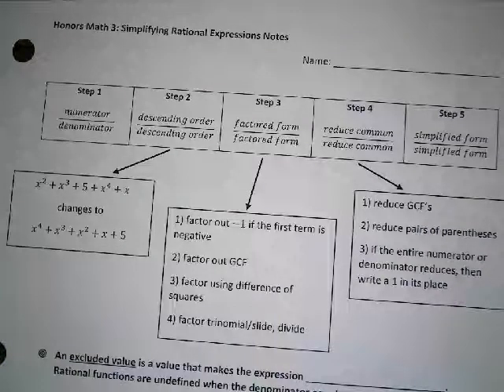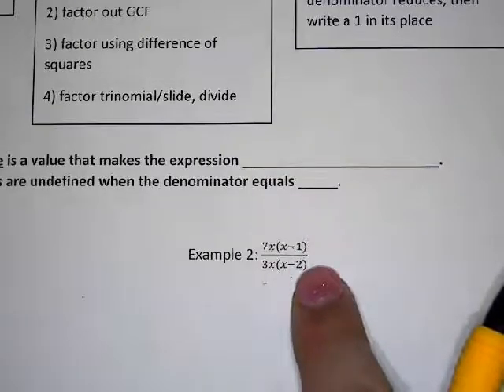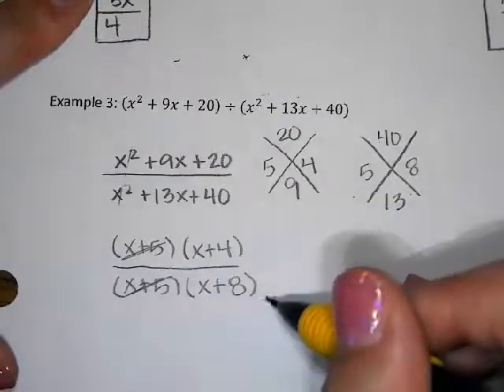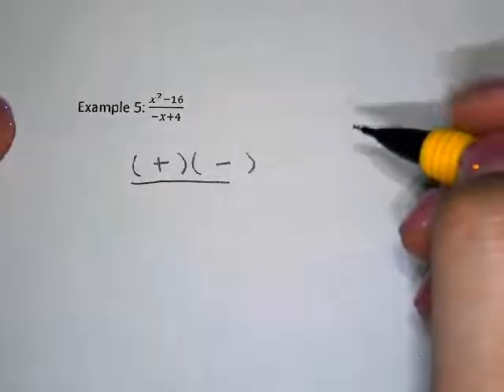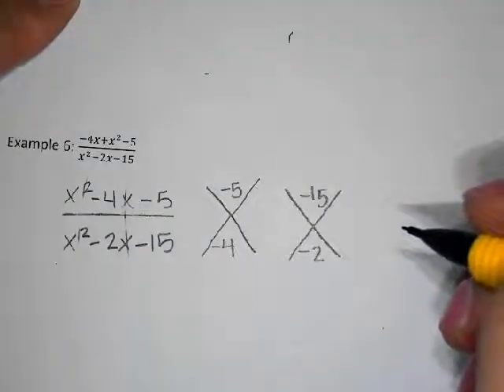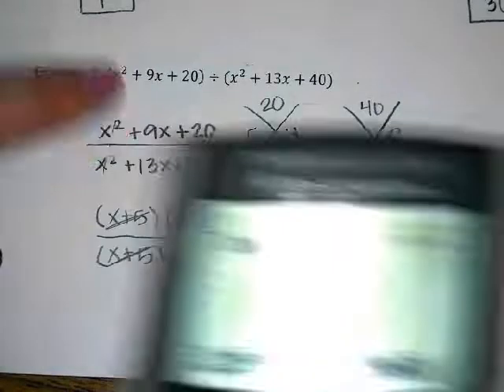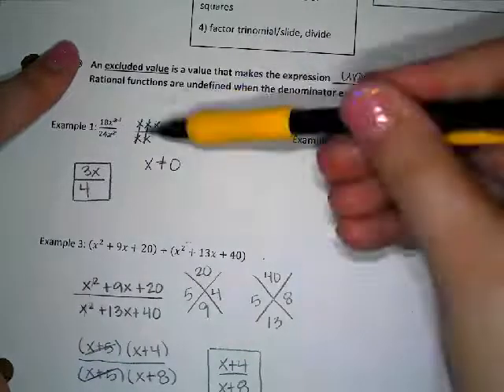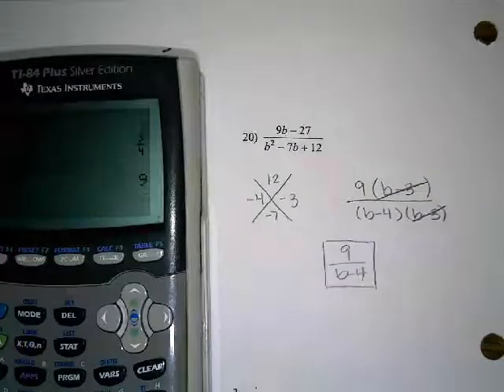Simplifying Rational Expressions